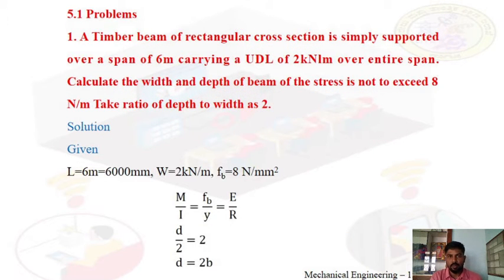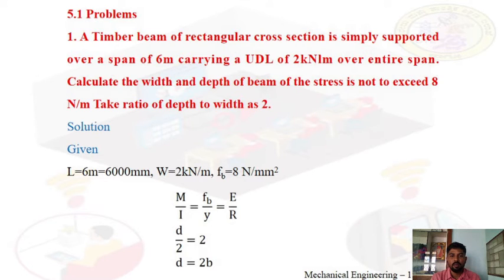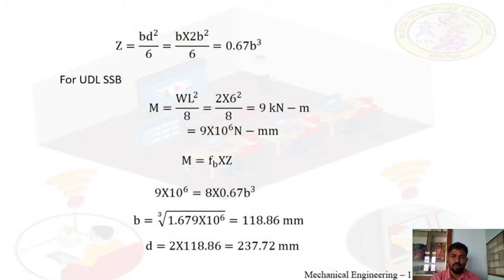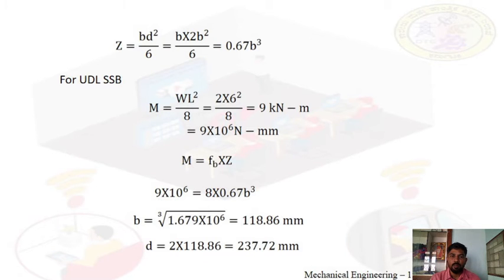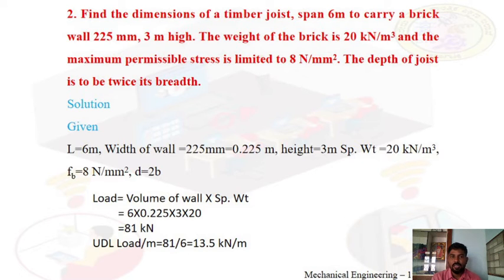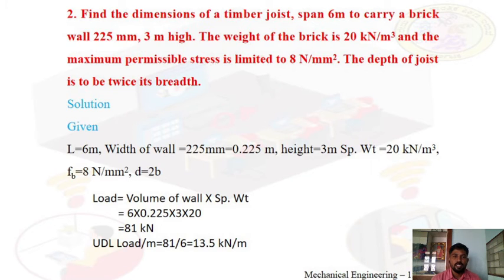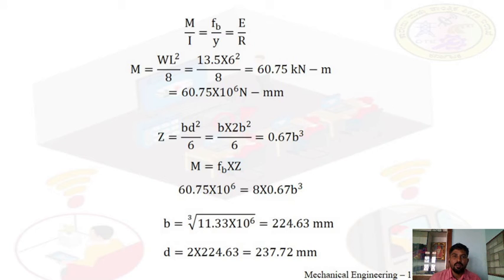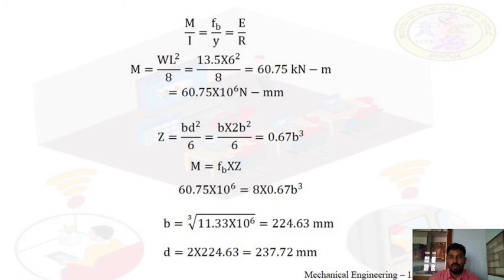ME 15ME31T U4 S5 Vi